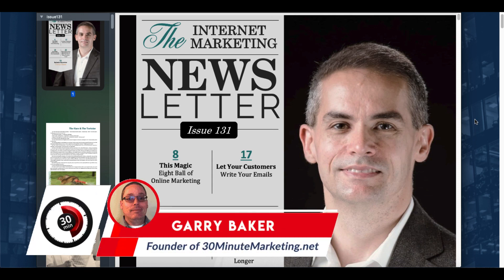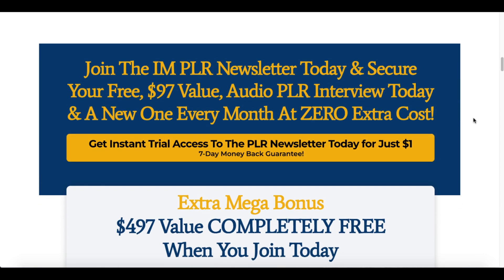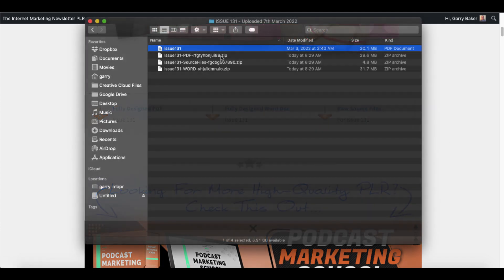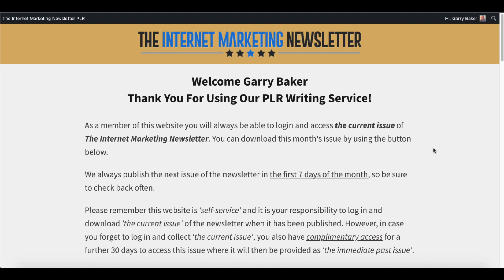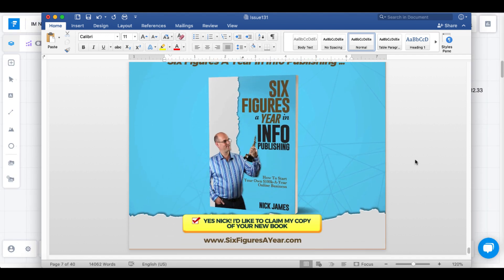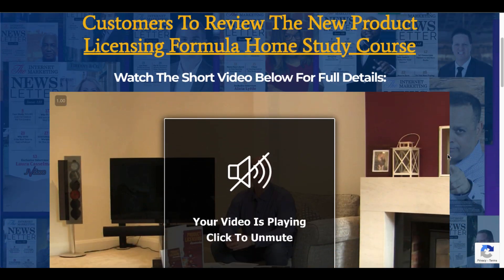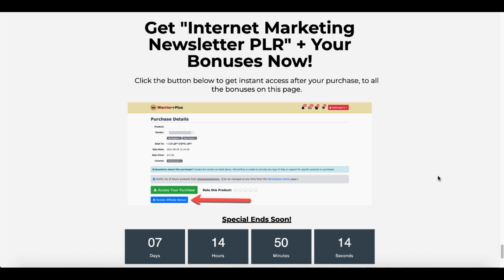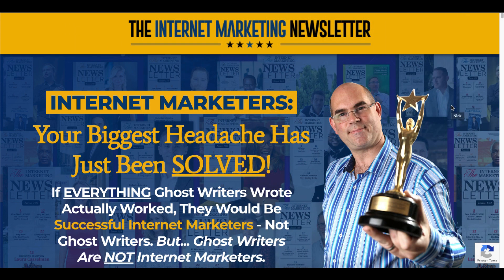$1 to Start Your Own Internet Marketing Newsletter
✅ $1 to Get Your Own Internet Marketing Newsletter Done For You

This video is a complete Internet Marketing Newsletter PLR Review and demo of what's inside the product.